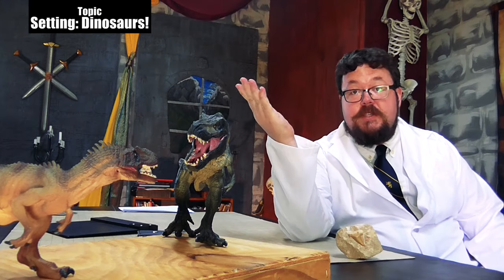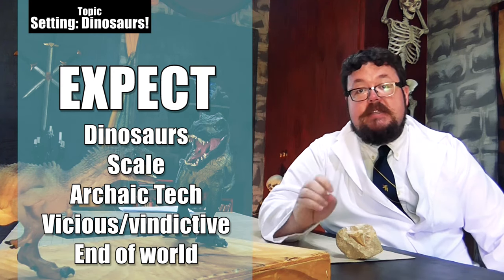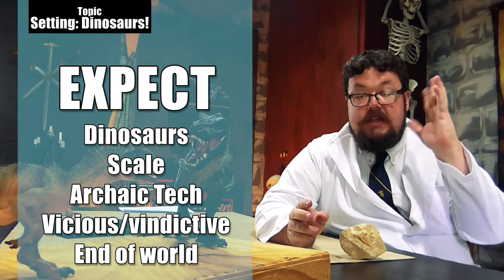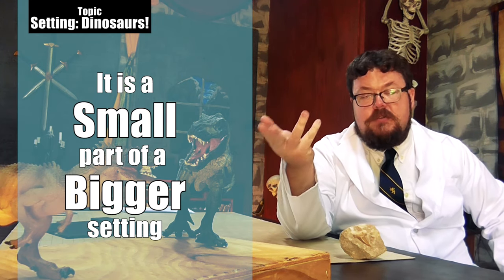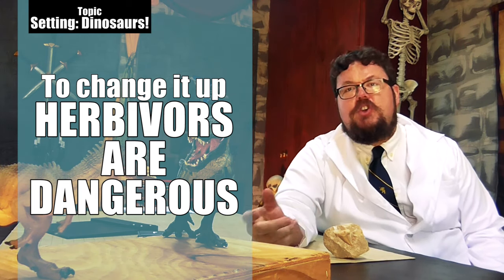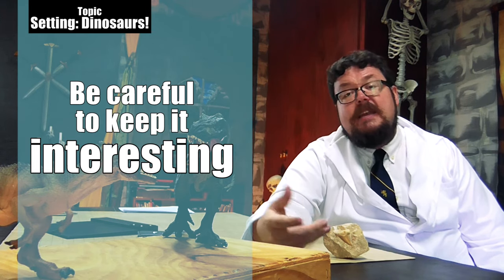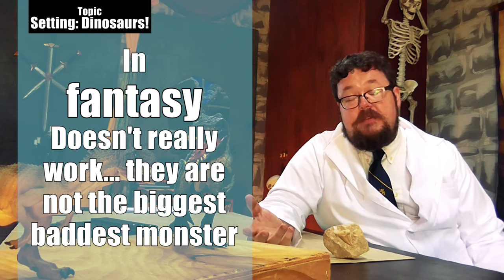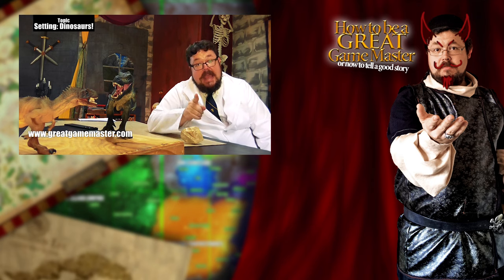Great GM - Dinosaur Setting for your Tabletop RPG Game - Great Game Master Tips, Dungeon Master tips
When you want to take your party on an adventure back in time, to the land of the lost to be faced with fierce creatures of awe and power, aka Dinosaurs. How to use them in your RPG setting.

UPLOAD SCHEDULE:
Wednesday there is a new How To Be  A Great GM.
I also upload a series called How to Be a Great PC on the channel where all the Roleplaying happens with the Bacon Battalion which you can find

I use questions and comments from my subscribers to create the campaign that will be played on this channel , so check it out.